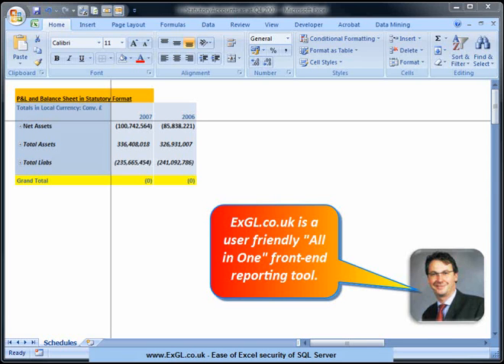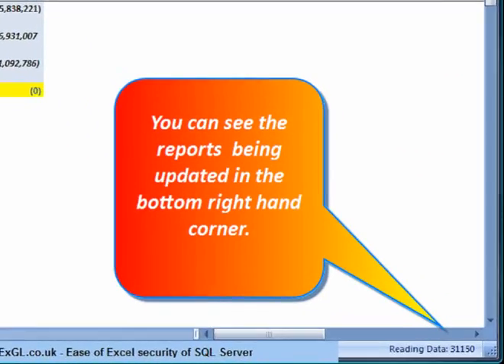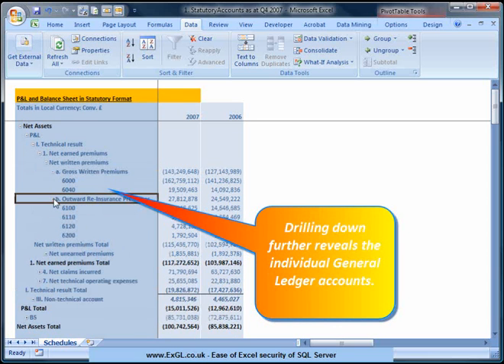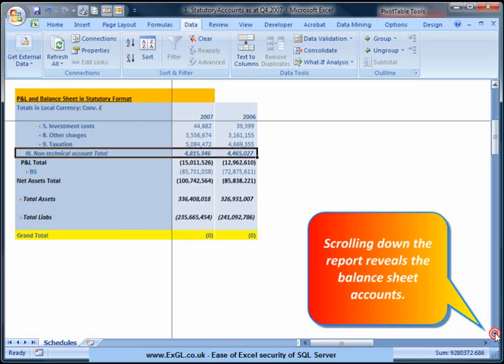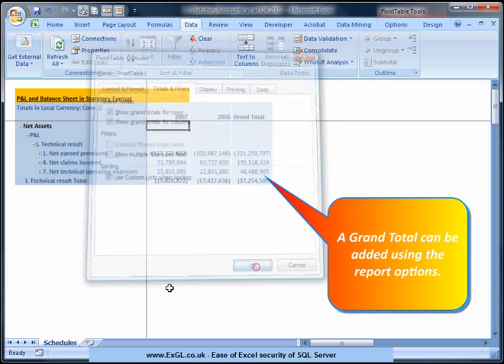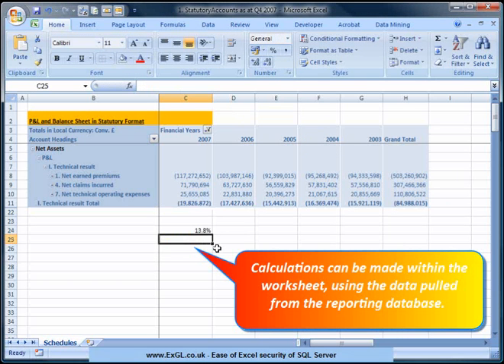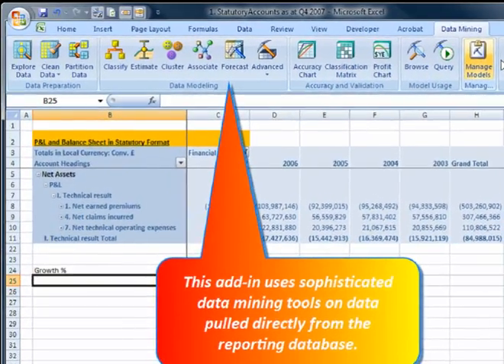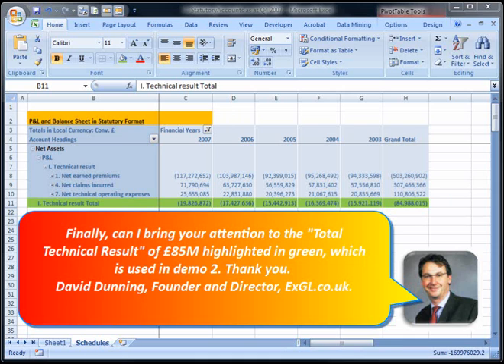Excel 2007 linked to SQL Server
Shows how Excel 2007 can be linked to SQL Server to create a powerful financial reporting tool